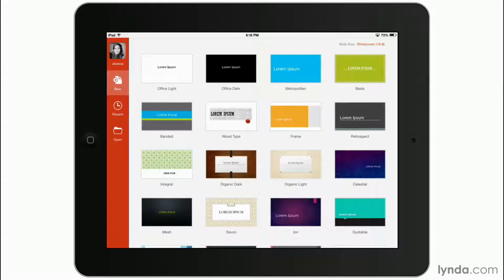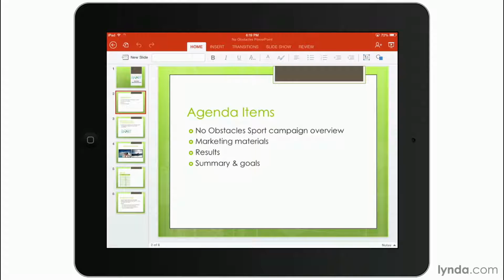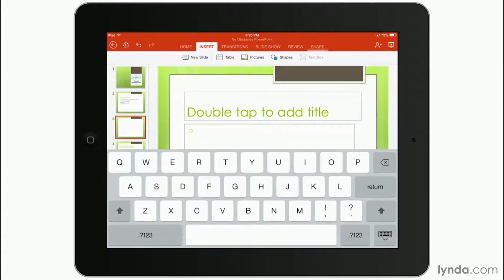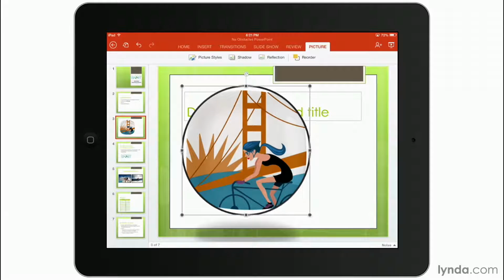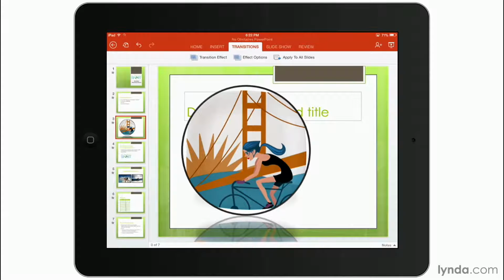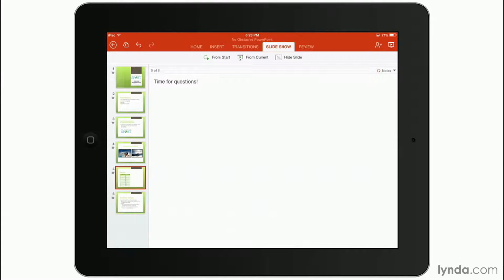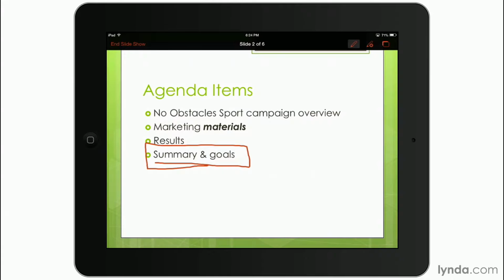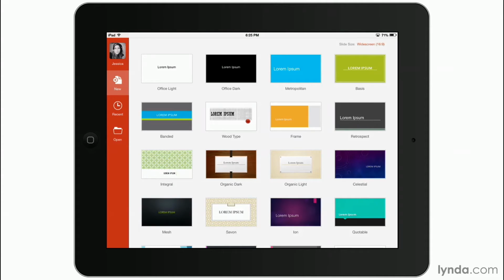PowerPoint Tutorial - Introducing Microsoft PowerPoint for iPad